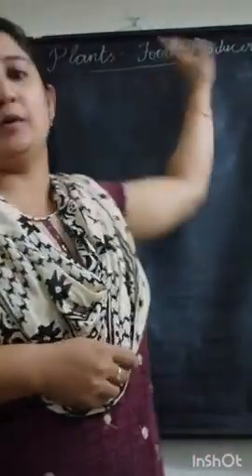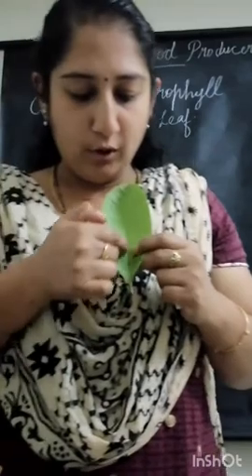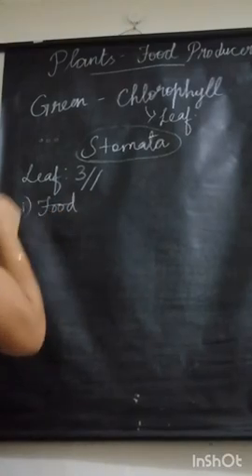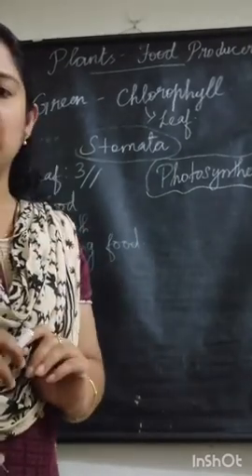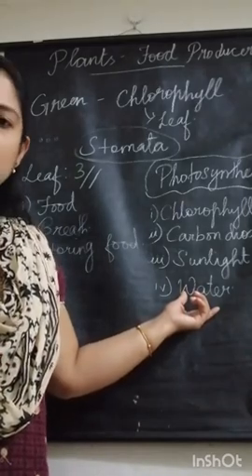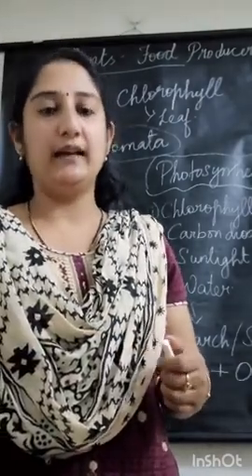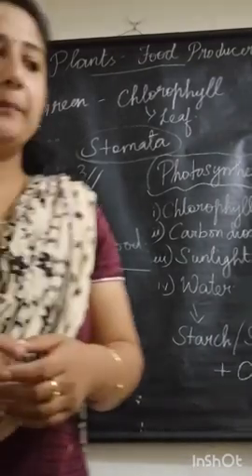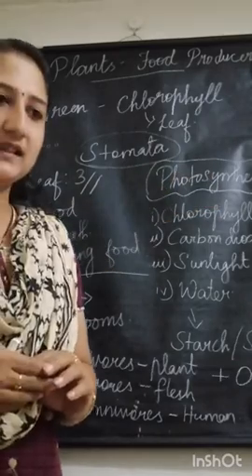Class 4 - E. V. S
Science chapter 1- plants the food producers, photosynthesis, forms of life, herbivores, carnivores and omnivores